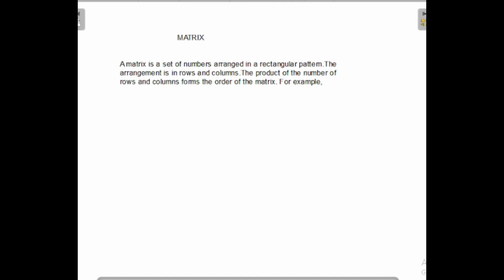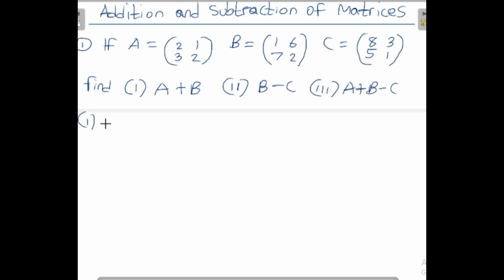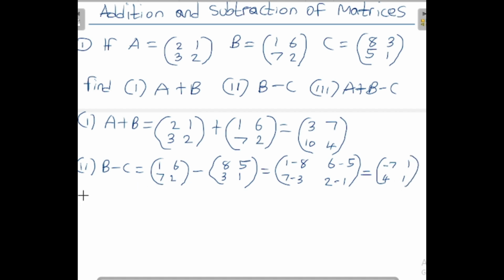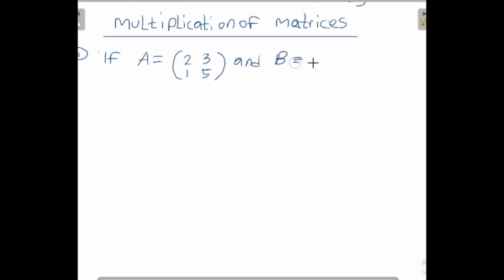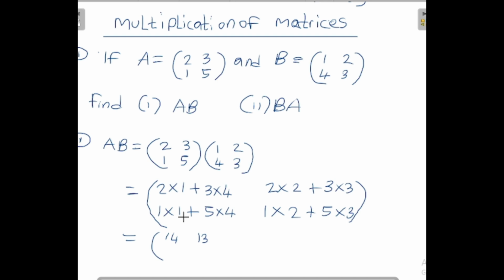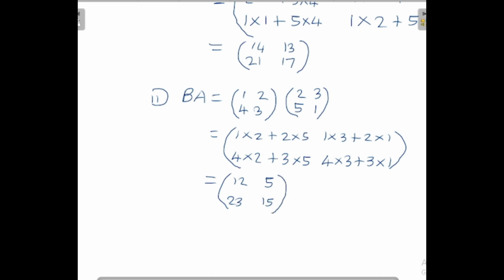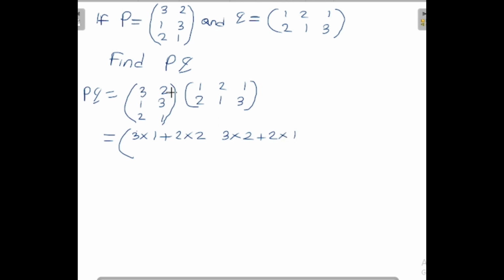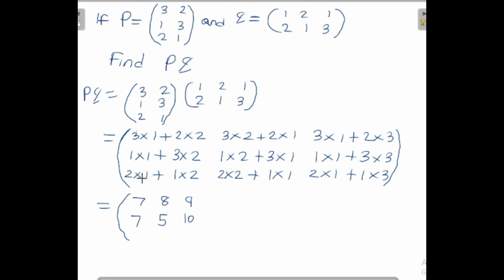LEARN EVERYTHING ABOUT MATRIX IN 15 MINUTES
In this fast-paced video, we'll explore the fascinating world of matrices in just 15 minutes! Whether you're a beginner or looking to refresh your knowledge, we cover everything from basic concepts to advanced operations. Join us and become a matrix master in no time!